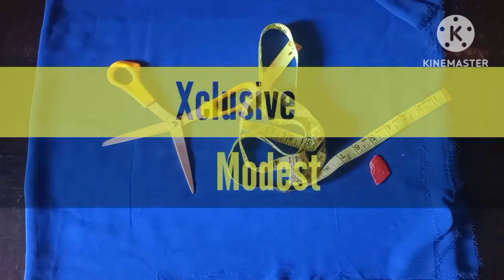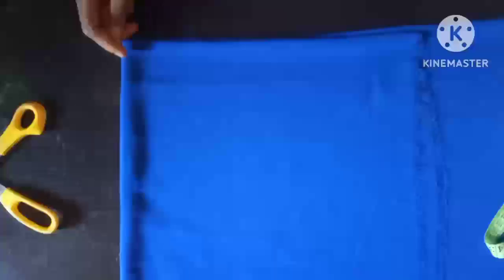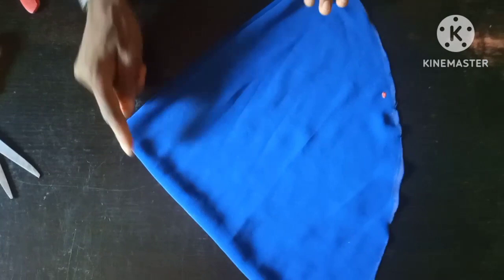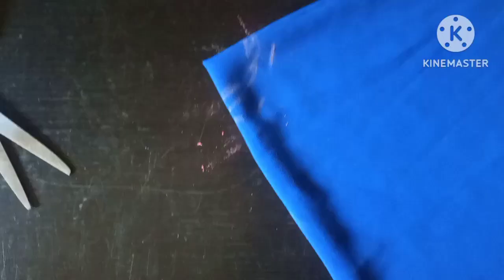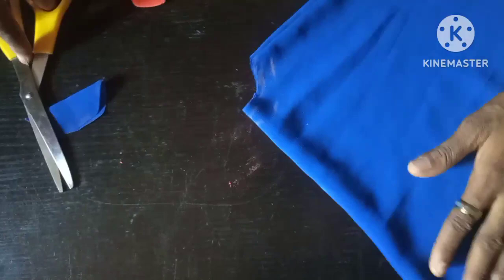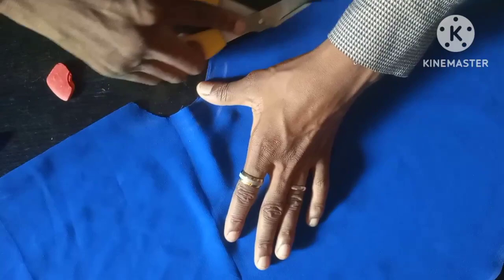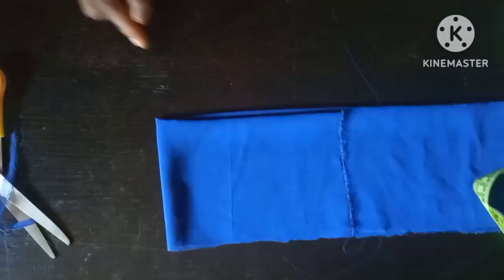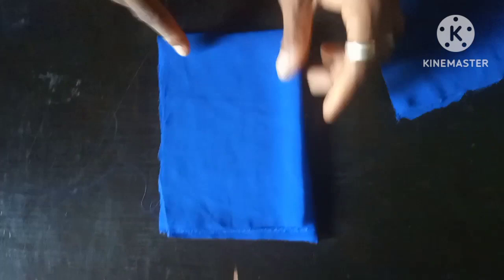DIY!!! Butterfly Sleeve design || easy Butterfly Sleeve Tutorial